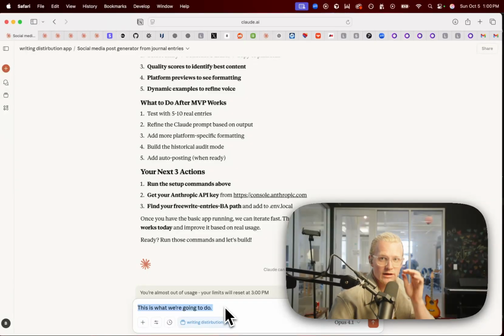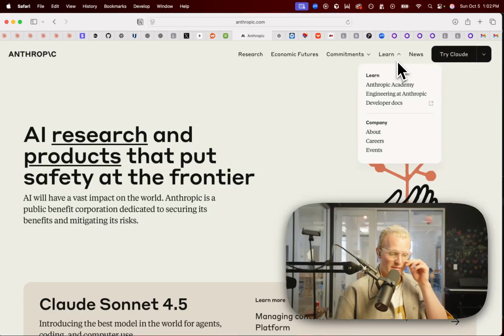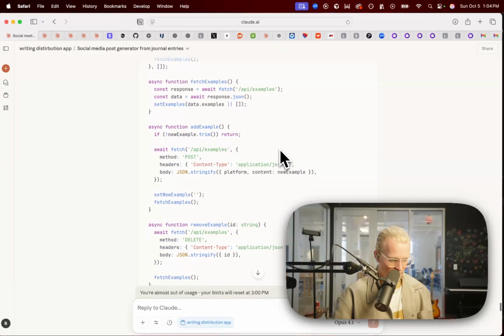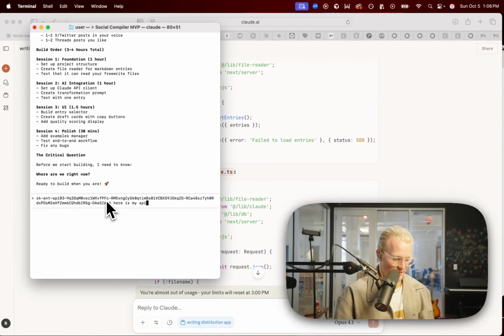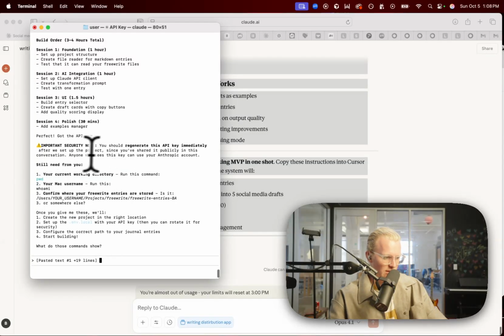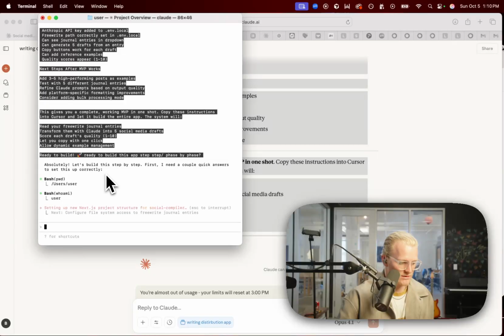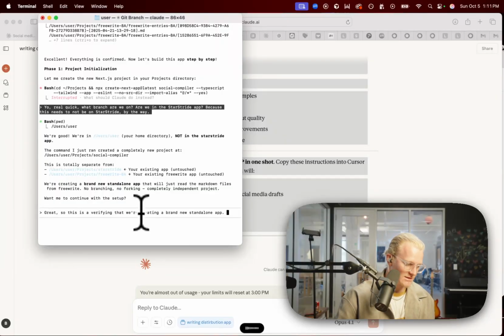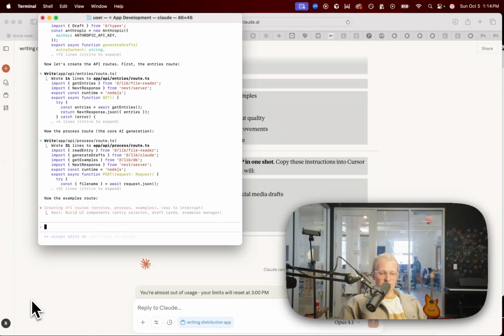'Social Compiler' App (EPISODE FIVE)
5/6 episode